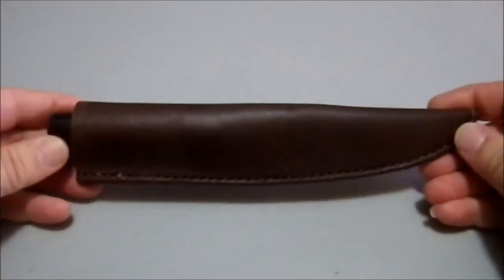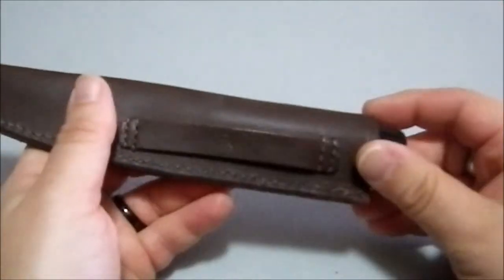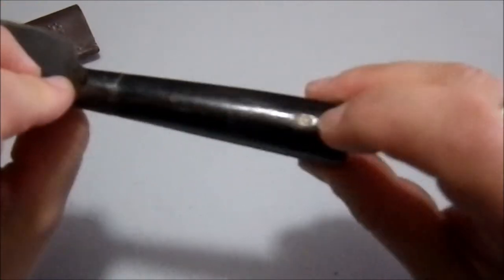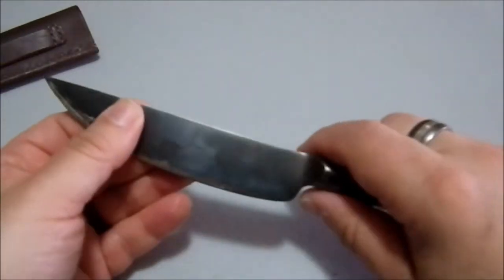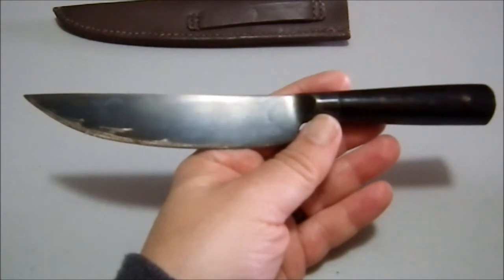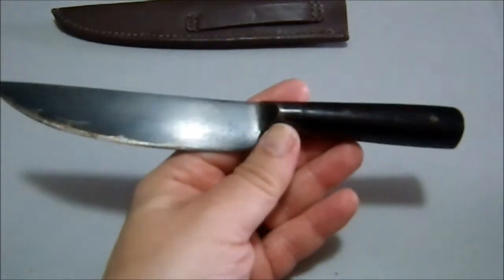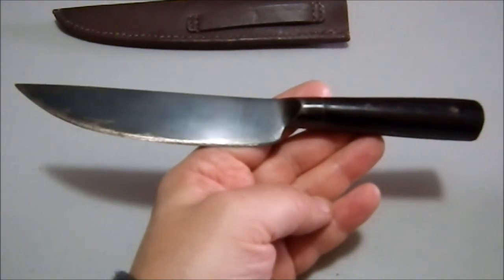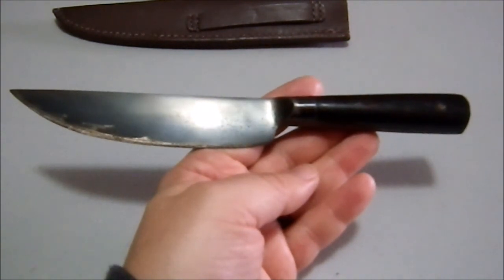Gear Talk: Chinese Belt Knife